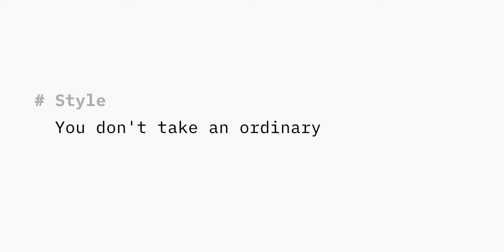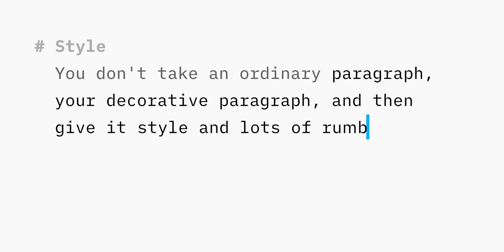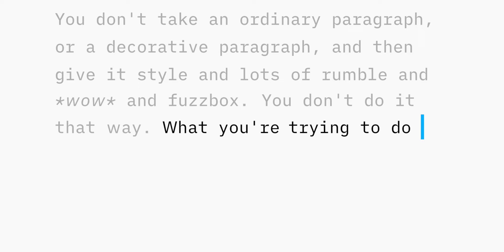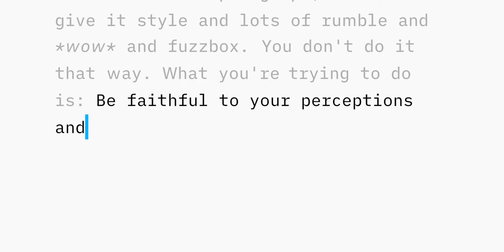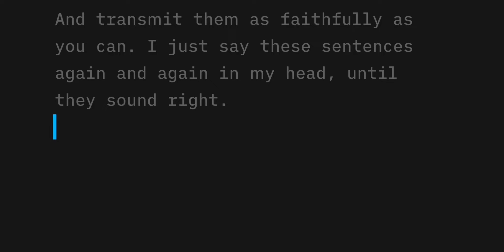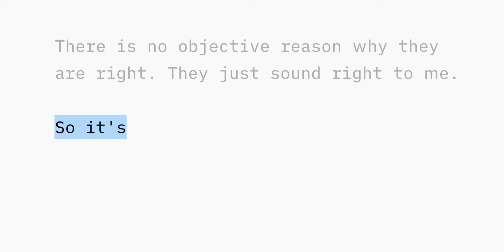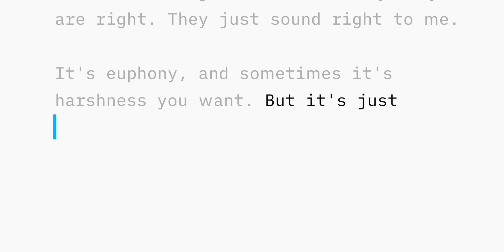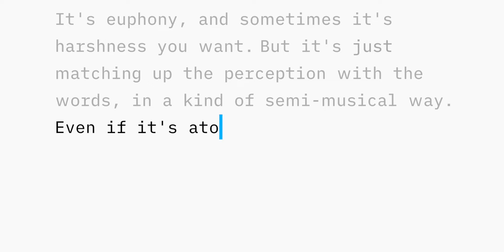Music in Writing [2019]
In an interview with Charlie Rose, Martin Amis responded to the interviewer's question on how to avoids clichés by pointing out the complex relationship between writing and music.

The official channel for iA Writer and iA Presenter.

For extra help, please check the Support section of our